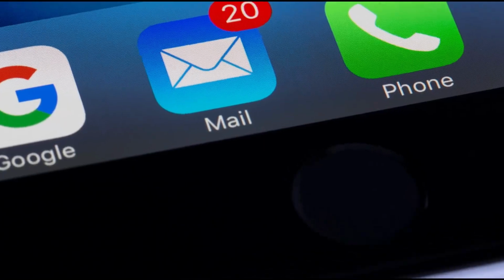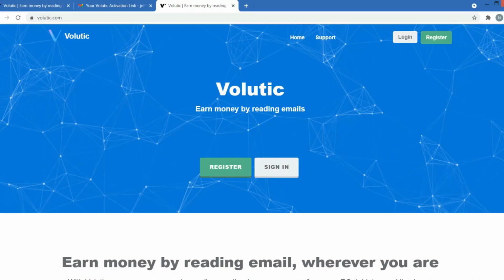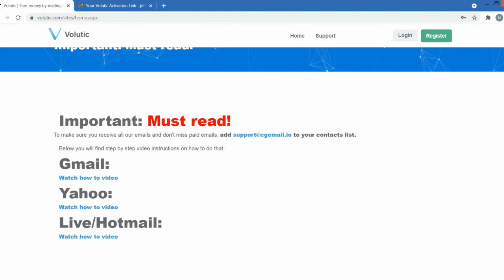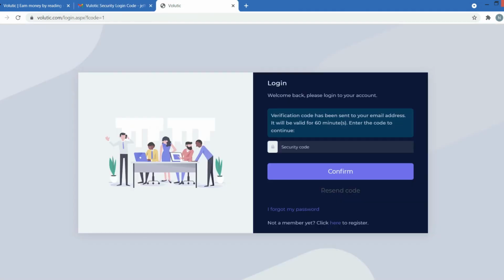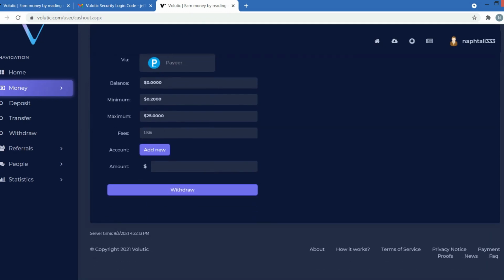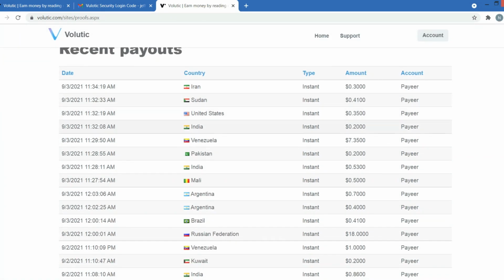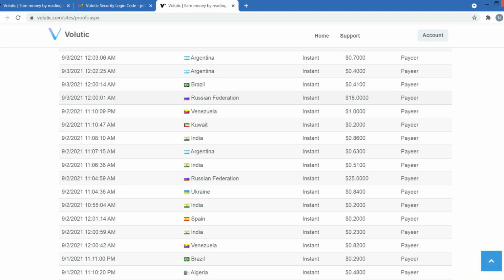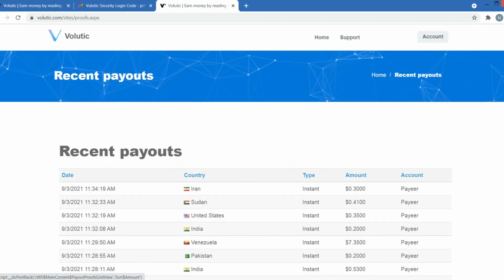Get Paid To Read Emails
In this video, I will be showing you how to get paid to read emails. You will learn how you can make money by just opening your email app every morning.